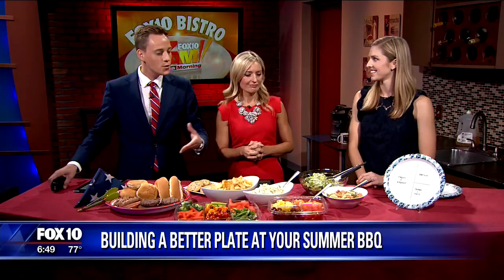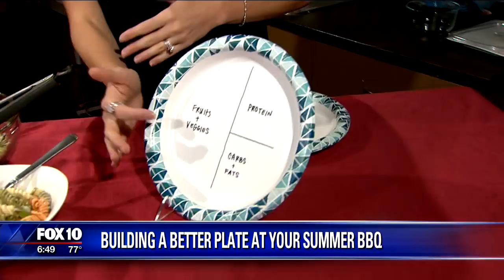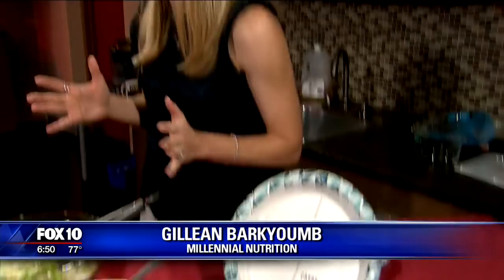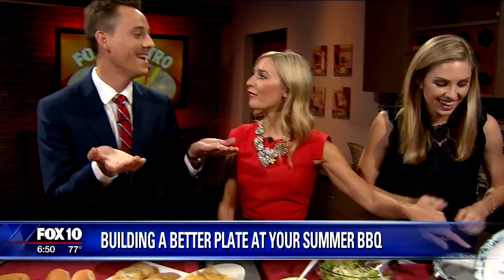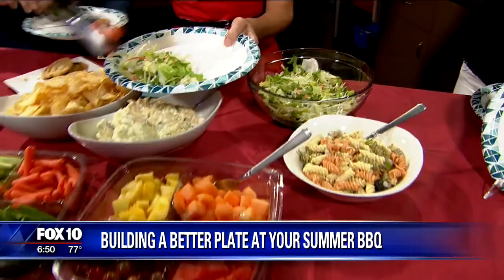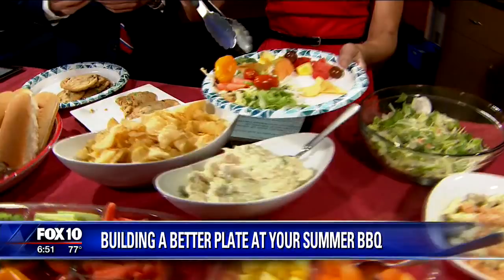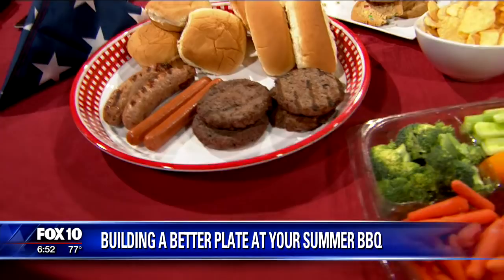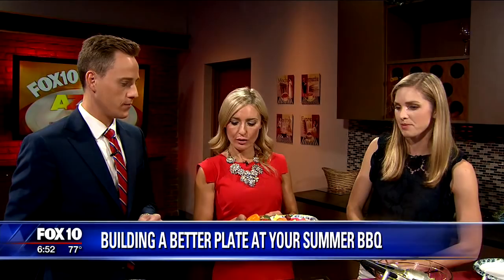Healthy BBQ for Fourth of July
It can be easy to overindulge while celebrating the Fourth of July with friends and family - but here are some tips to build a healthier plate for your next summer party.